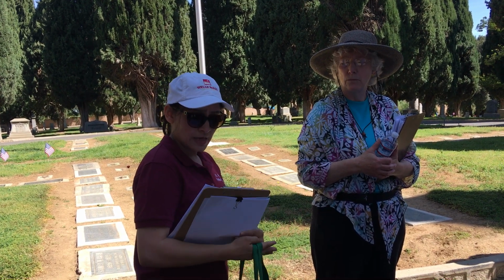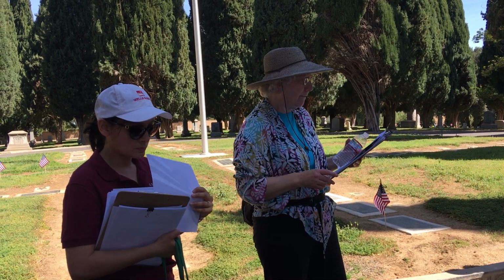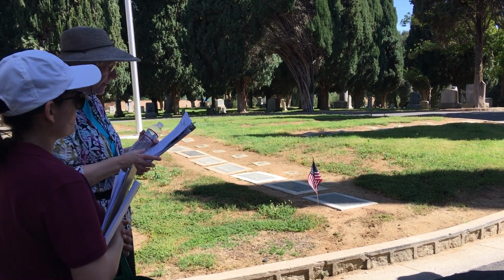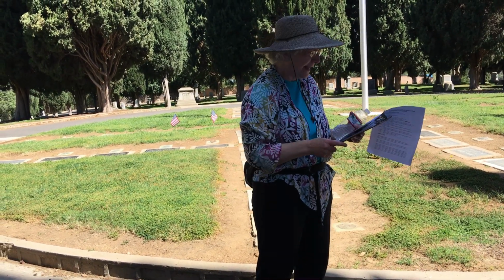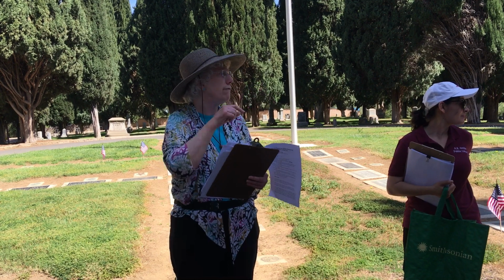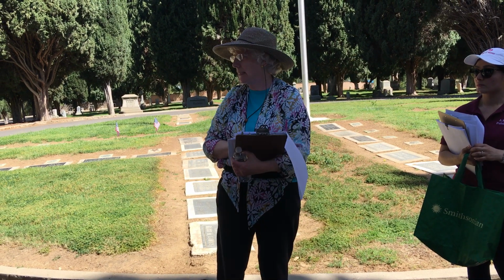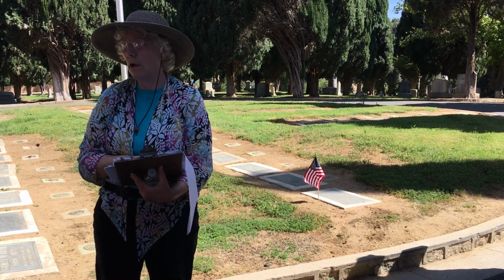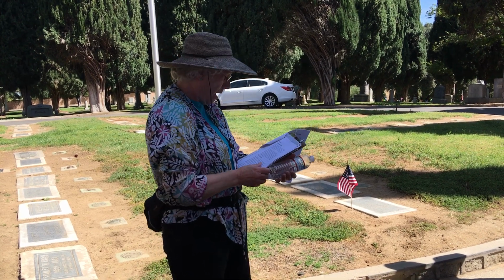WWI Cemetery Walking Tour at Hillside Memorial Park Redlands Smiley Library May 5th 2018 Stop 1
Stop 1: Introduction, Caleb Pearson, Arthur Douglas, and Francisco Martinez.

As part of the commemoration of the centennial of World War I, A.K. Smiley Public Library hosted a walking tour of Hillside Memorial Park on Saturday, May 5th 2018 at 10am. Lead by Dr. Ann Deegan and Smiley Library Associate Archivist Maria Carrillo, the tour focused on the important contributions of the men and women from Redlands who served during the Great War.